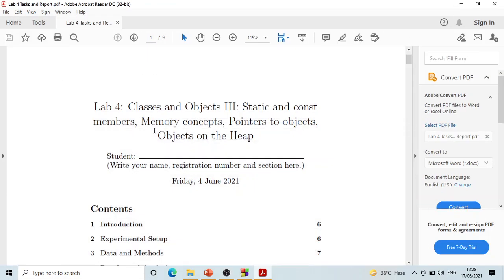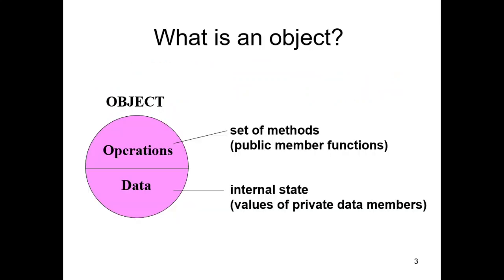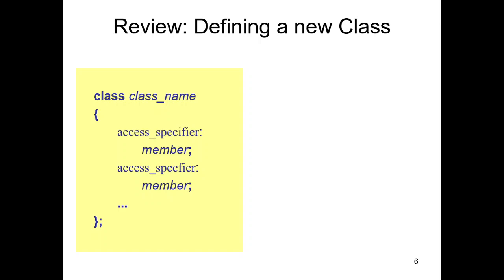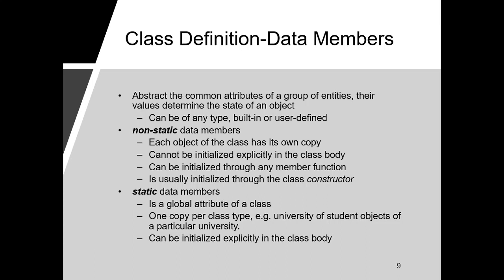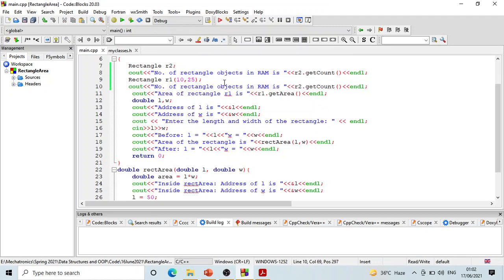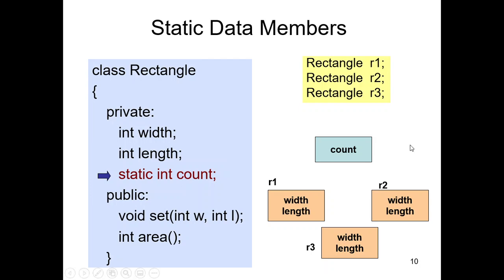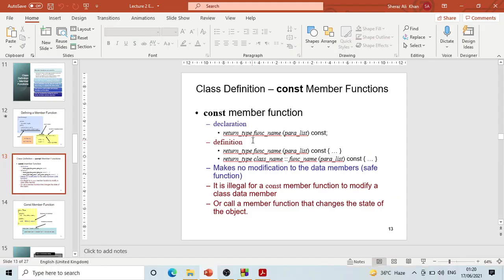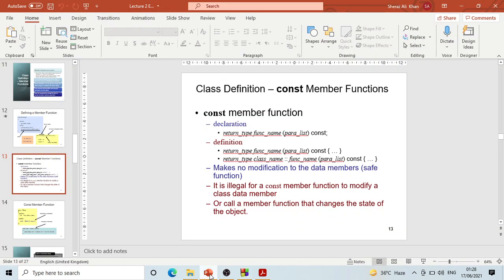MtE-231 Data Structures and Object Oriented Programming: Lecture 2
In this lecture we continue our discussion of classes and objects. We talk about static and non-static data members and member functions of a class, we also discuss const objects and const member functions of a class.